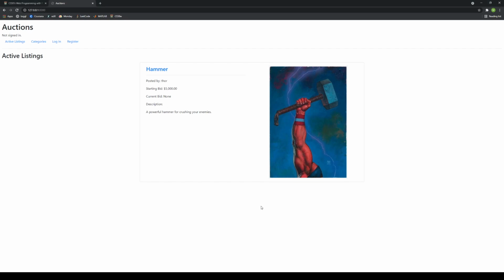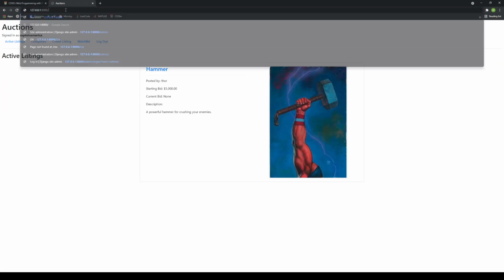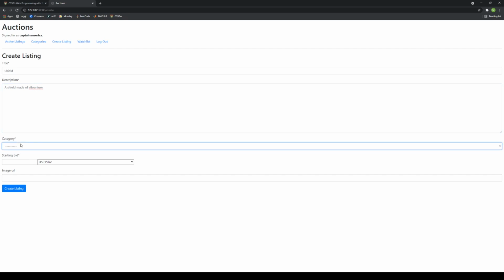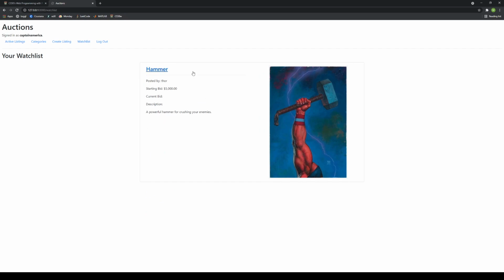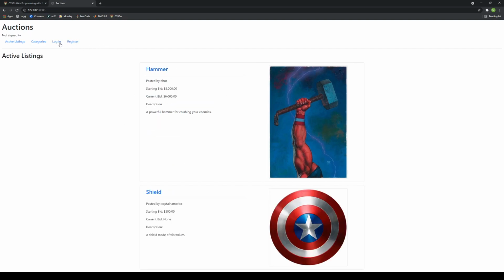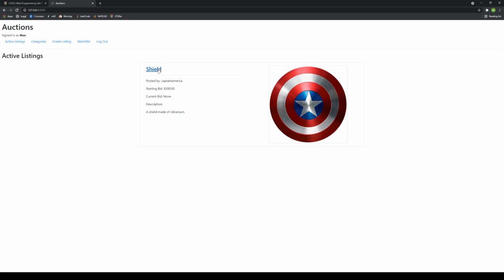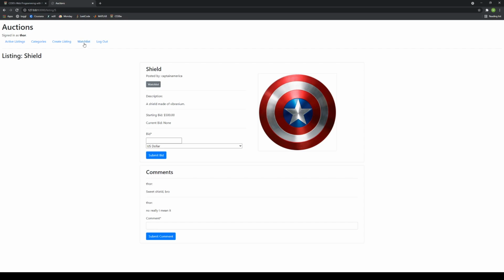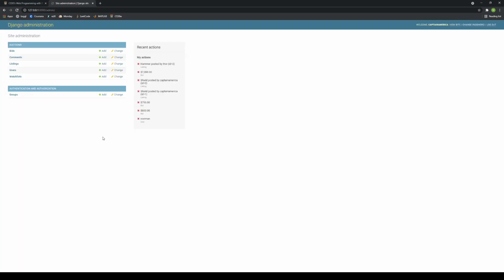CS50w Project 2: Commerce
Specification:
Models: 0:45
Create Listing: 1:14
Active Listings Page (not logged in): 0:20
Active Listings Page (logged in): 1:05
Listing Page: 1:45
Watchlist: 3:50
Categories: 4:06
Django Admin Interface: 0:45 and 4:25